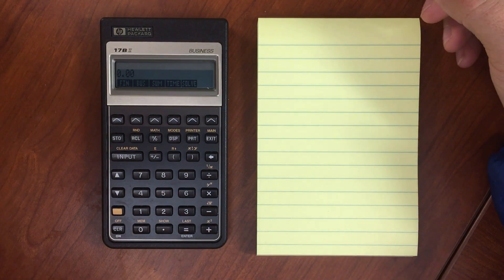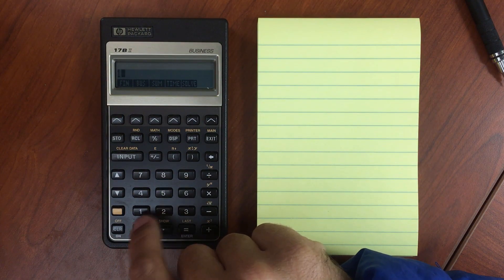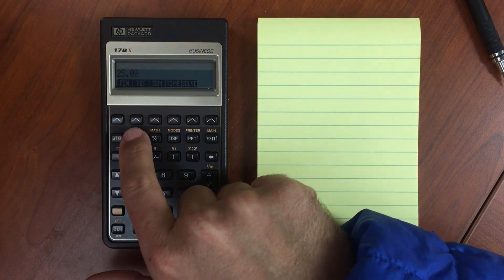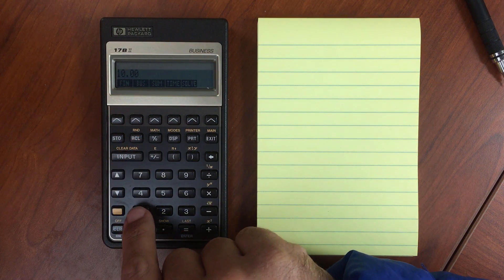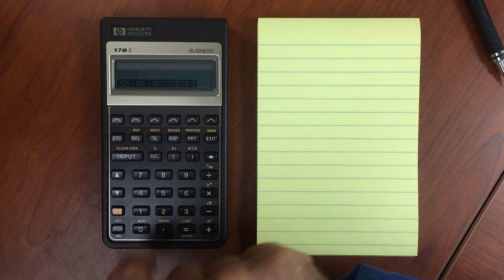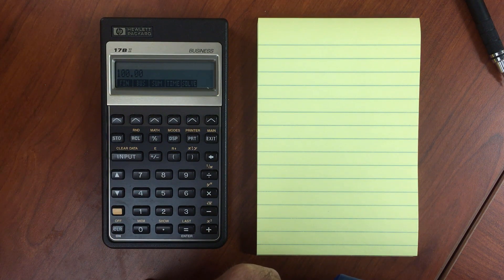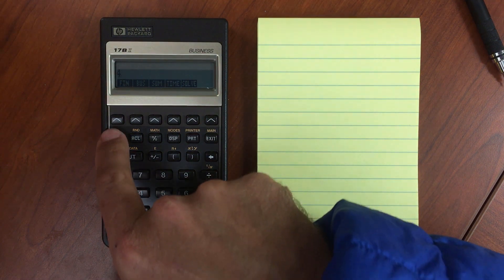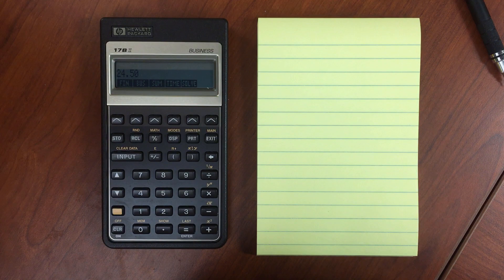HP 17BII Store and Recall Registers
Like most HP calculators, the ability to store and recall numbers to multiple registers and perform operations on them is quite nice.